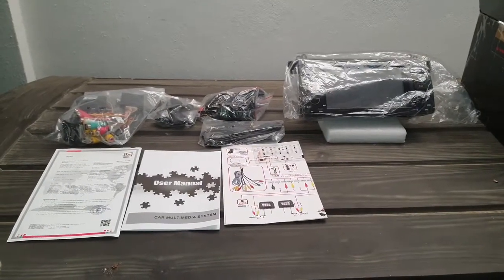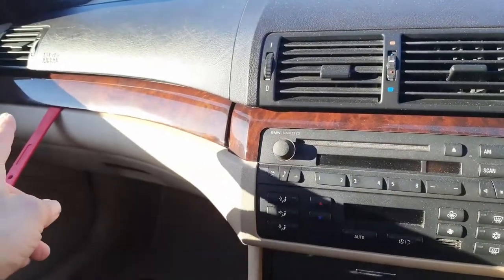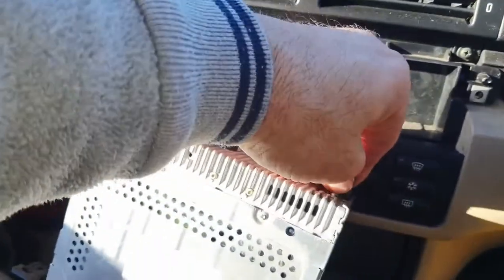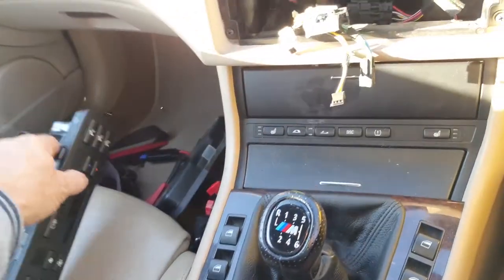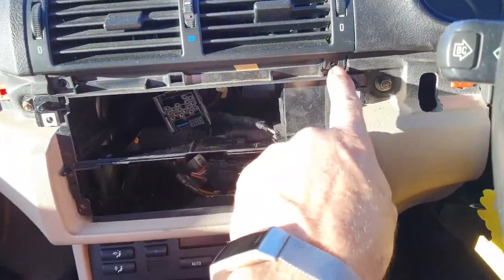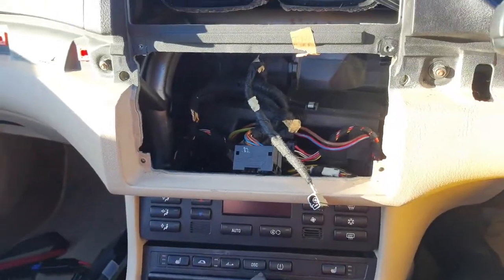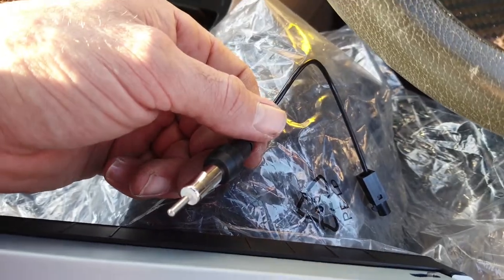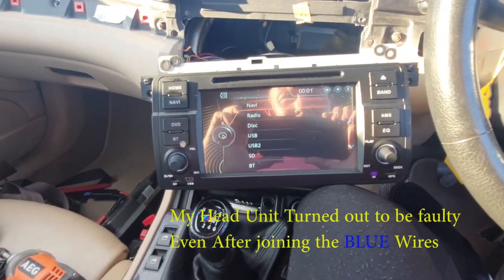BMW E46 3 Series Stereo Removal & Sat Nav UPGRADE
BMW E46 3 Series Business Stereo Removal & Sat Nav UPGRADE

This video is for the Business Radio version ONLY, if you have the original BMW Sat Nav you will need to run a new 5 meter cable from the boot to the head unit, and if you also have the BMW amplifier you may need addition wiring.